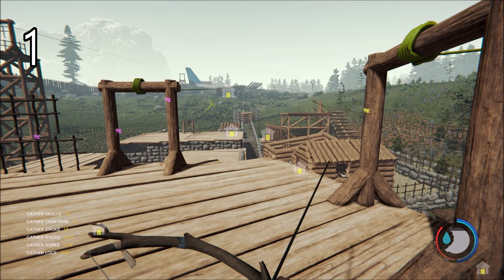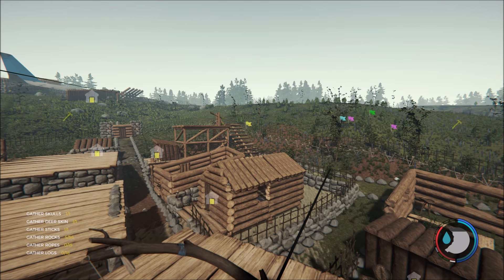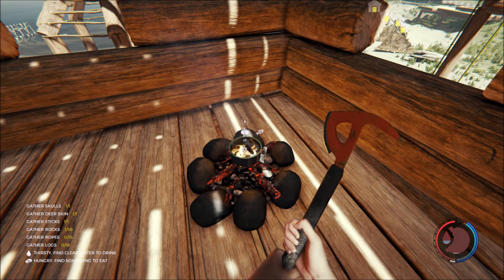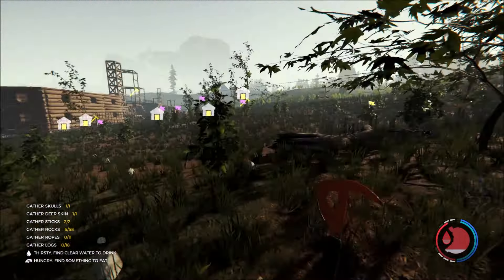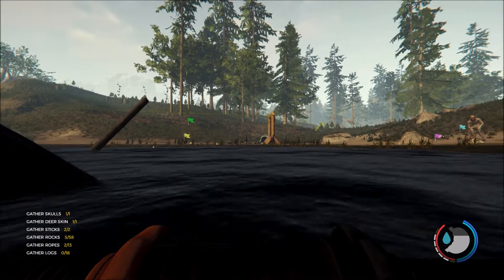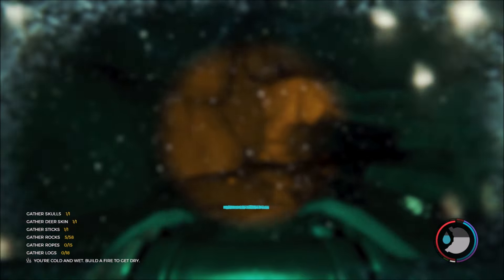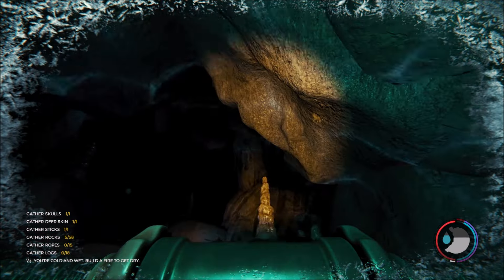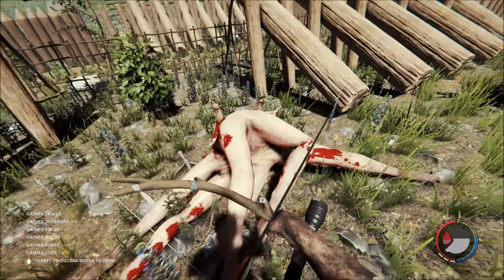10 Pro Tips for The Forest | Survival Game Guide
Here are 10 pro tips for the Forest which expand my basic tips video you may have just watched and if you haven't you can see it here: